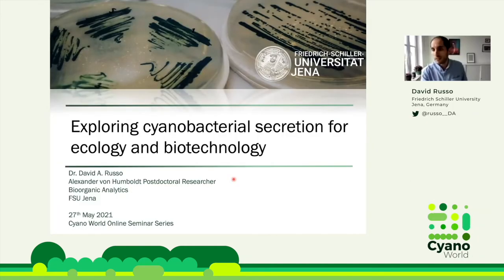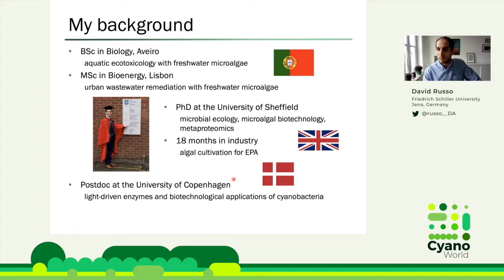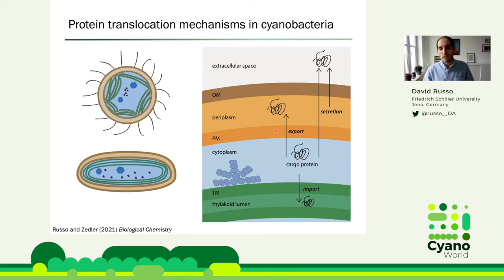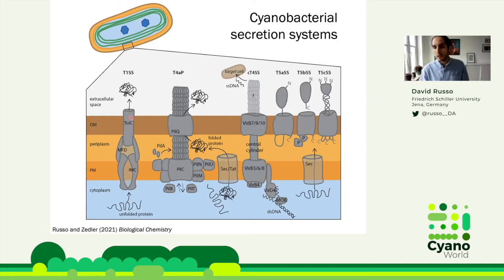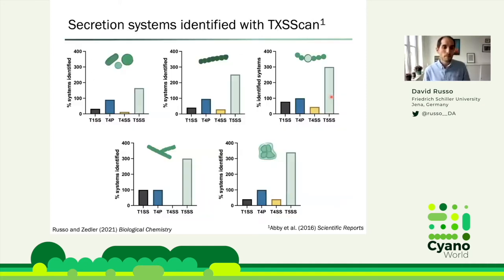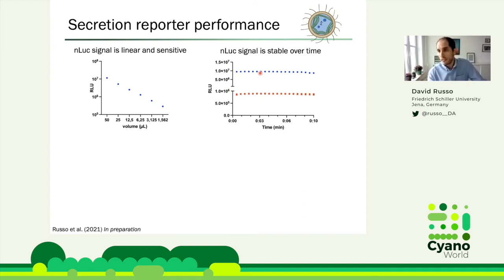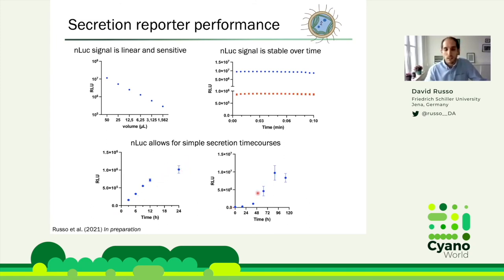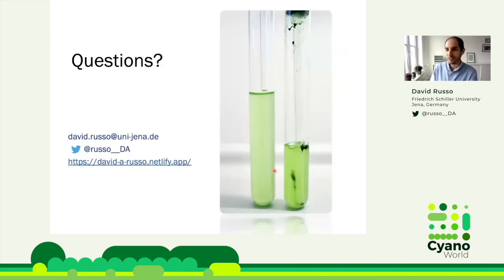David Russo | Exploring cyanobacterial secretion for ecology and biotechnology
David Russo - Friedrich Schiller University Jena, Germany

Exploring cyanobacterial secretion for ecology and biotechnology

One of the major strategies through which cyanobacteria respond to external stimuli is the production and release of a large repertoire of small molecules and proteins. The release of these compounds is termed secretion. Genomic analyses indicate that secretion systems are widely abundant in the phylum, however little is known regarding their function and regulation. In my work, I aim to describe how cyanobacteria use secretion to interact with their environment and associated microbiome and how to use this information to develop novel biotechnological applications.

Previously, the fast-growing cyanobacterium Synechococcus elongatus UTEX 2973 was used to express and secrete the industrially relevant enzyme TfAA10A, a lytic polysaccharide monooxygenase (LPMO) from the gram-positive bacterium Thermobifida fusca. TfAA10A was recognized by the cyanobacterial secretion machinery and virtually all the protein was directed to the culture medium with a secretion yield estimated at 779 ± 40 µg L-1. We hypothesized the type IV pilus system may be involved in protein secretion. Type IV pili (T4P) have been shown to be crucial for twitching motility, DNA uptake and they also have considerable homology to type II secretion systems. However, whether the T4P constitutes a de facto secretion system remains an open question.

In order to further investigate the potential role of T4P in cyanobacterial secretion, Synechocystis sp. PCC 6803, a model for cyanobacterial T4P studies, was chosen. A nanoluciferase-based secretion reporter was established and expressed in a collection of Synechocystis sp. PCC 6803 T4P mutants to provide a quantitative measure of secretion. Interestingly, results show that mutations to the T4P can have both positive and negative effects on secretion levels. I will discuss the implication of these results within the context of what is currently known about protein secretion in cyanobacteria.

This talk is part of the CyanoWorld online seminar series, hosted by Nicolas Schmelling and Ilka Axmann, and was held on Zoom on May 27th, 2021.